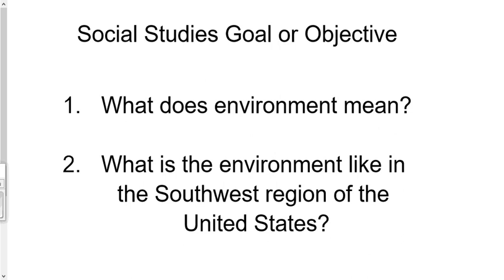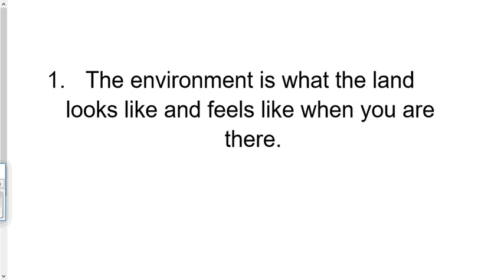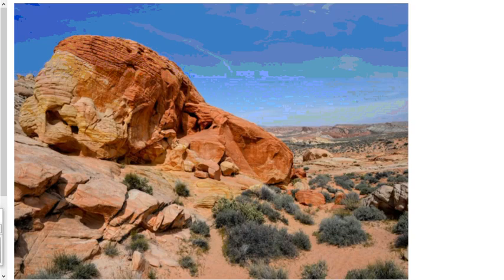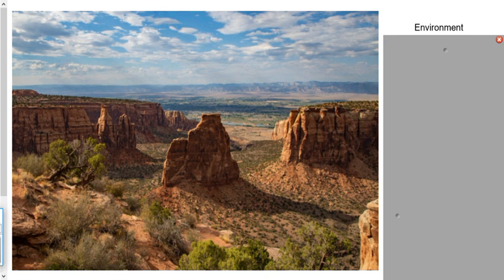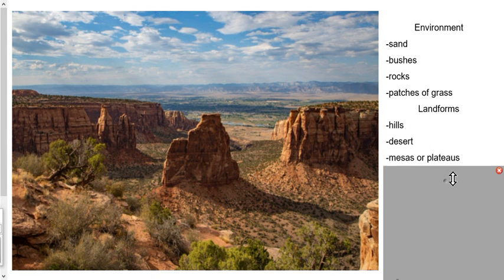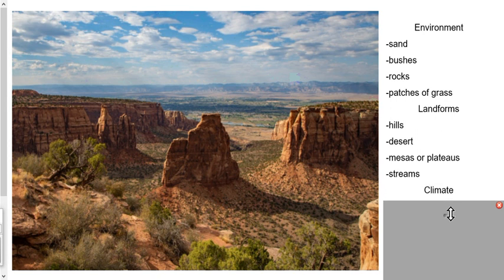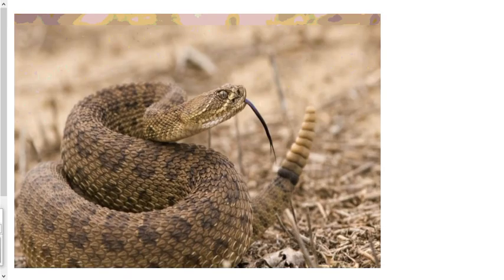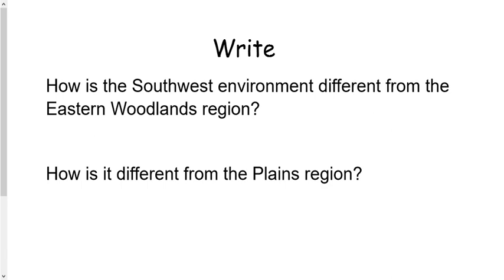SW Environment 3 19 Social Studies Ms. Jarvis